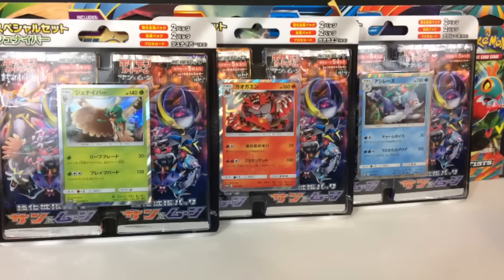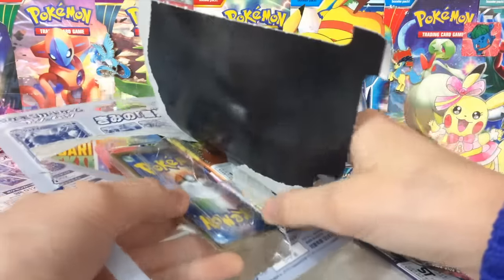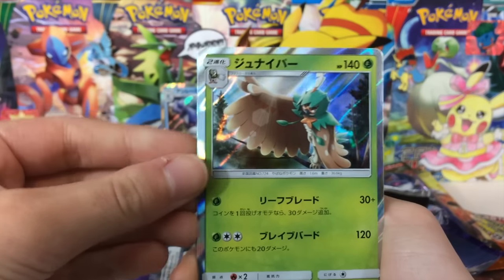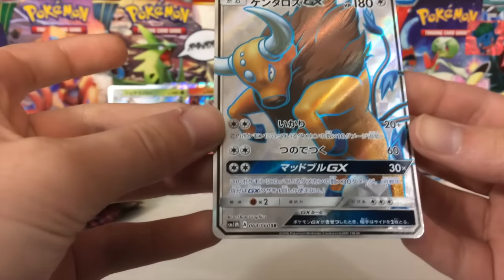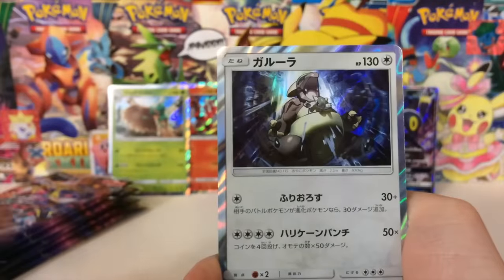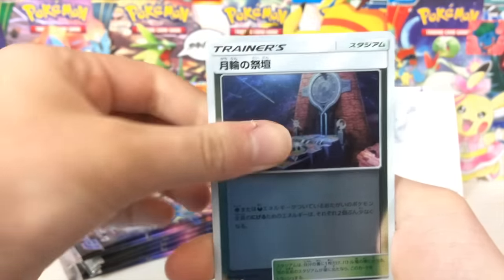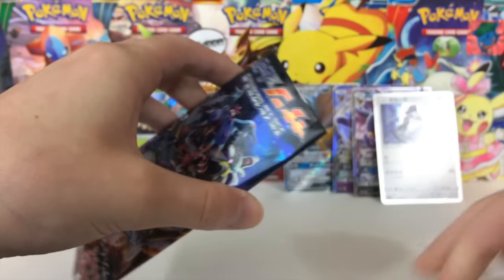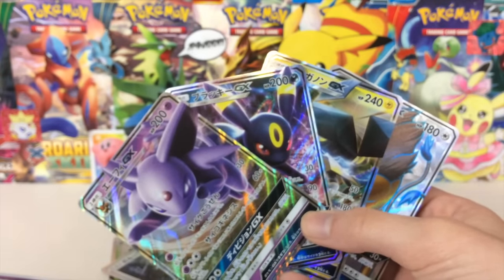Pokemon Cards - ALL 3 Sun and Moon Strengthening Expansion SM1+ Blister Opening! (INSANE PULLS)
Today we are opening up even more sun and moon expansion (SM1+) packs in the form of 3 japanese blister packs!

Add Me on Snapchat: fawcetthannah